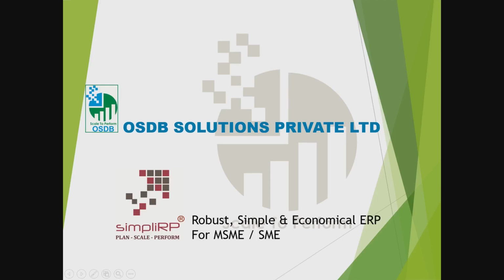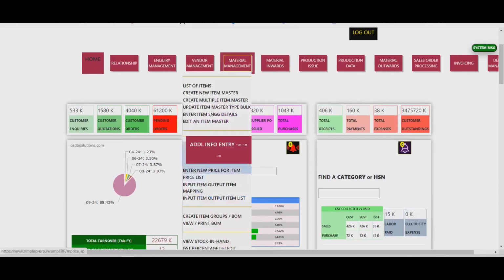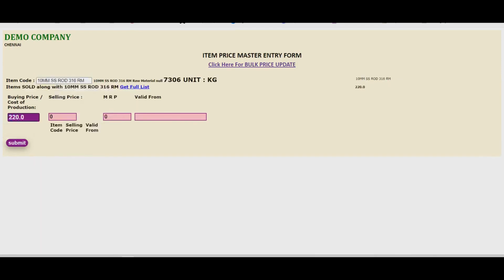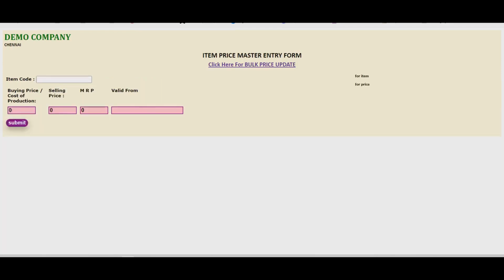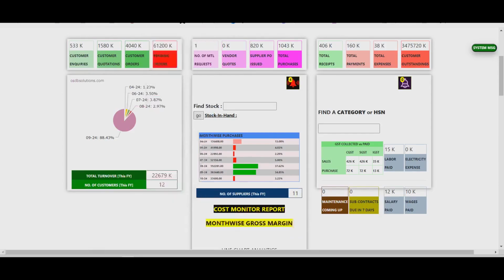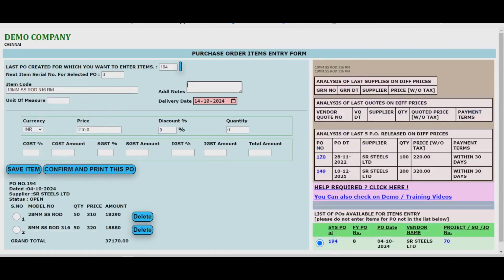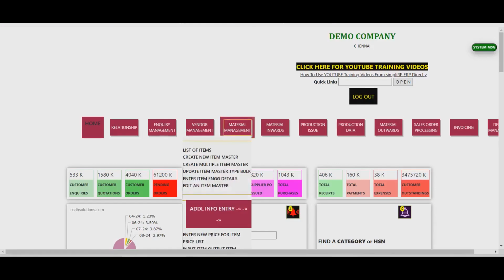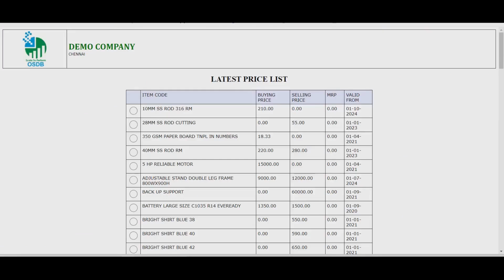Unique Purchase Price In PRICE LIST To Enable PURCHASE ORDER, GRN In simpliRP ERP MSME ERP SME ERP